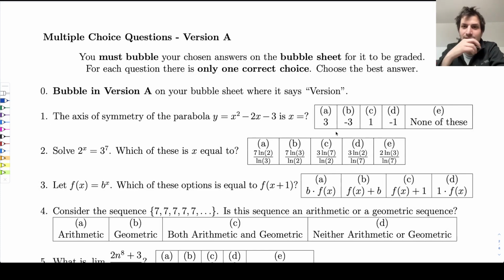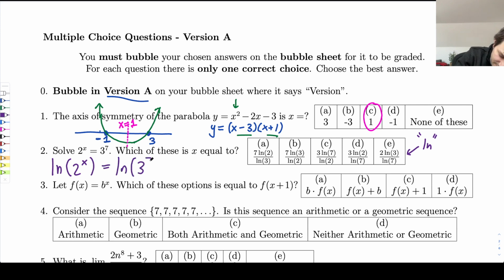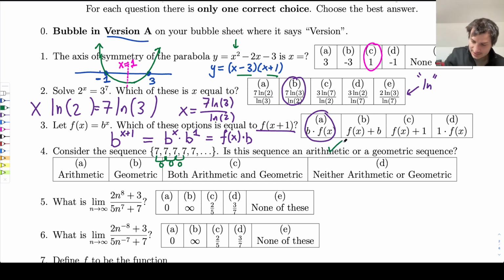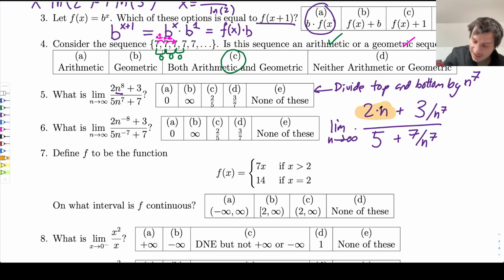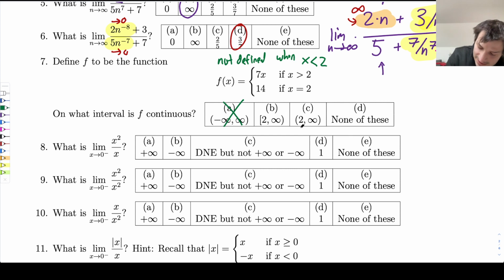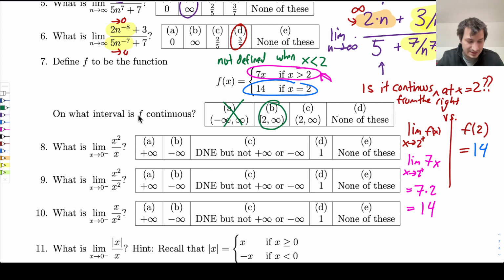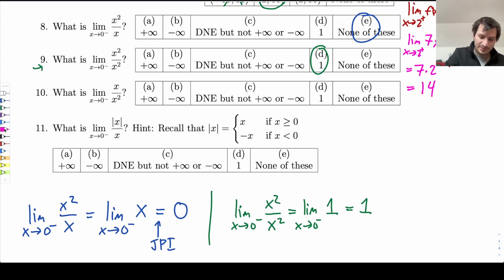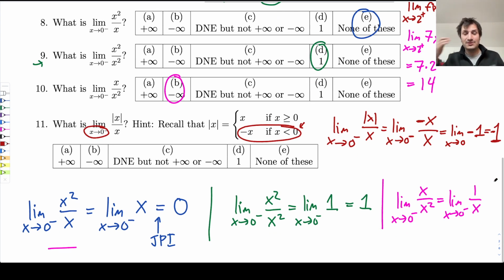2023 03 21 Math1030-EXTRA Practice Exam Answers - Part 1 Multiple Choice